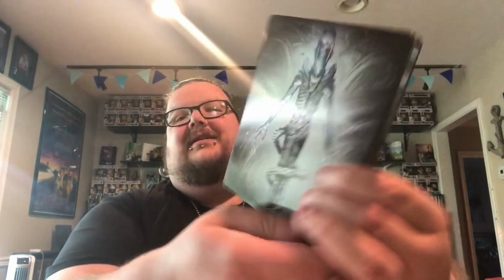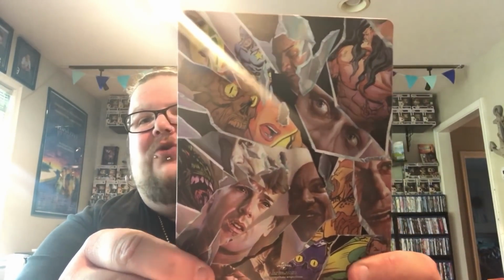Blu Ray update April 2019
Back with my monthly Blu Ray update for April’s pickups and this has got to be my smallest update yet lol! Only 16 titles! But as usual, some great stuff! Enjoy!

Craig’s Instagram:
Blusfromthebasement